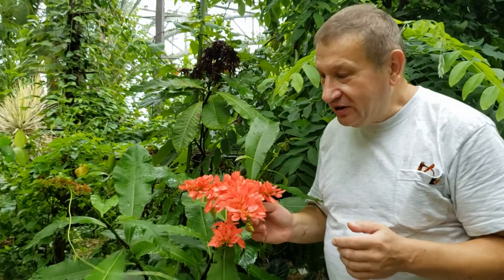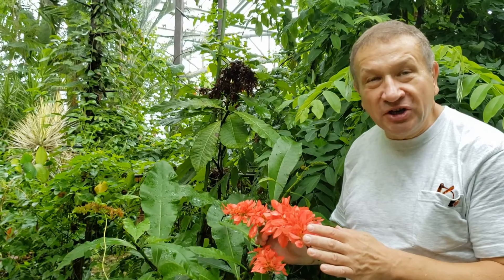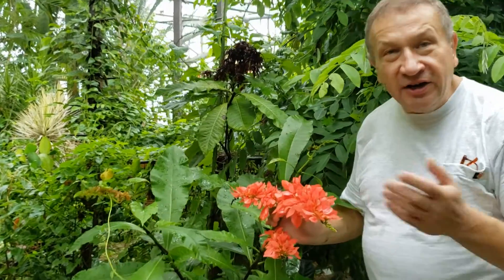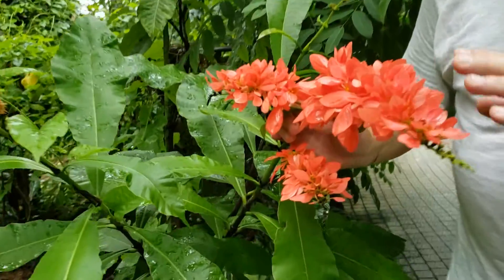Ads and fruits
Warszewiczia coccinea from coffee family, Rubiaceae in the greenhouse of Kyoto Botanical Garden